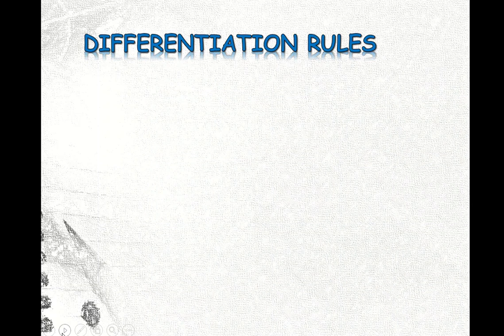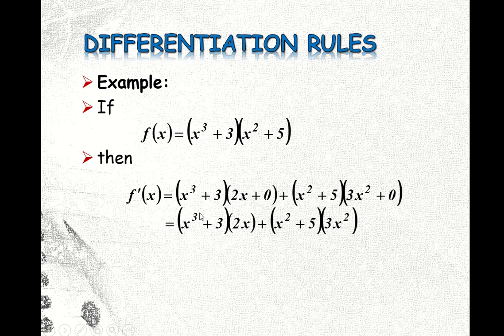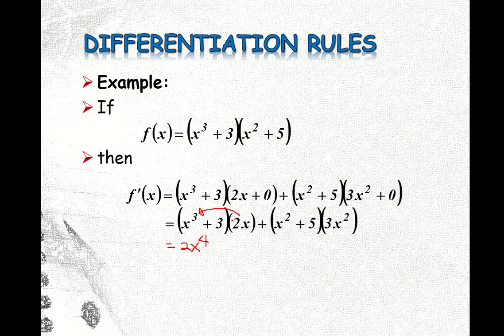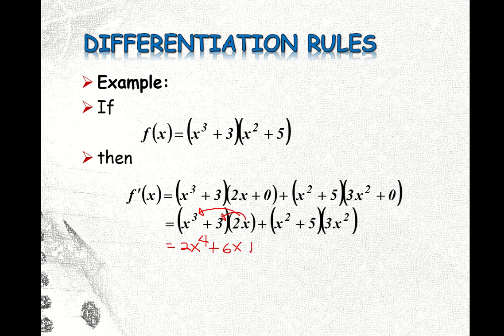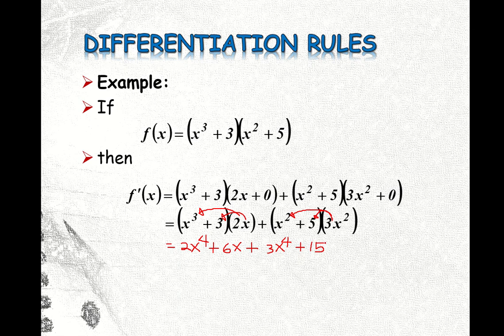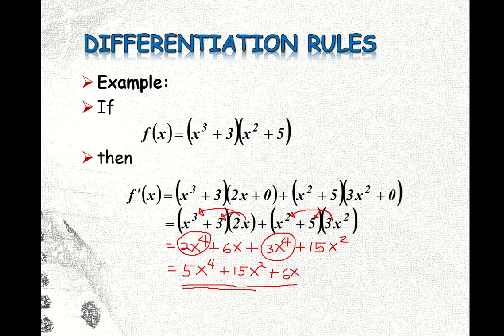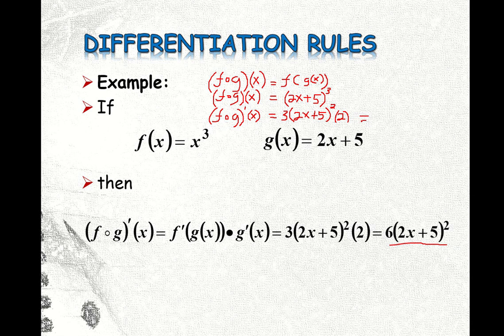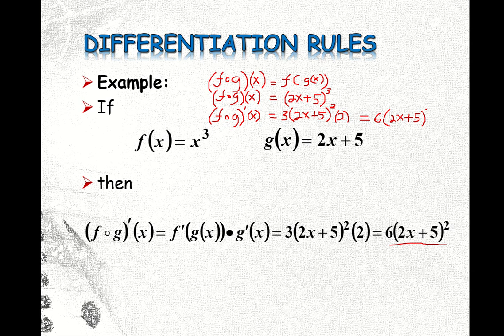CORRECTIONS FOR SOME EXAMPLES OF PRODUCT AND CHAIN RULE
Corrections, Differentiation Rules, Part 2, Product Rule, Chain Rule